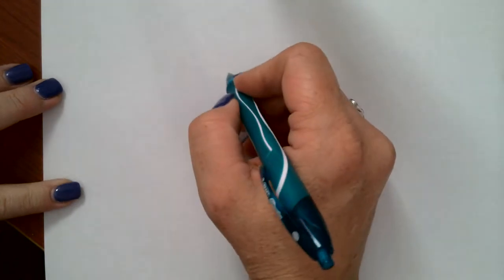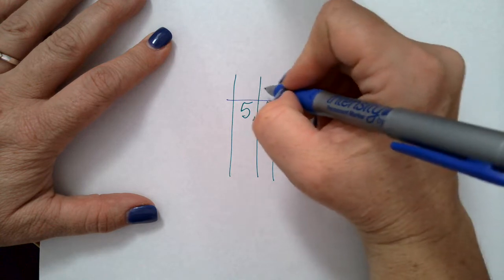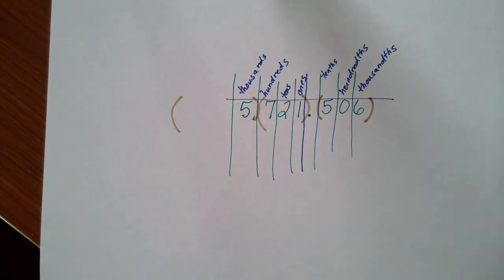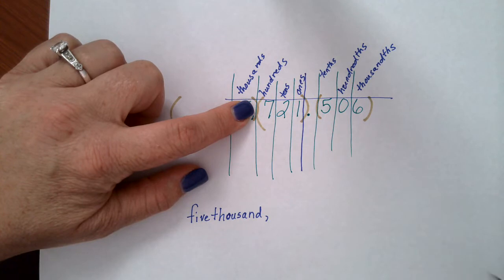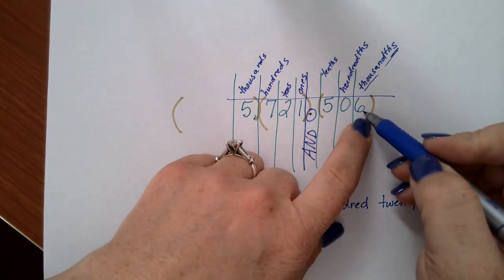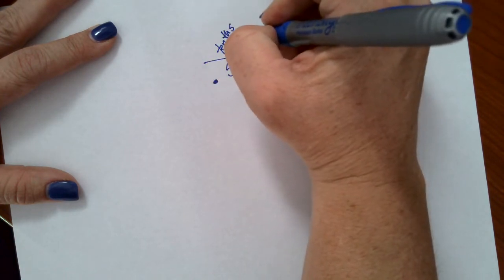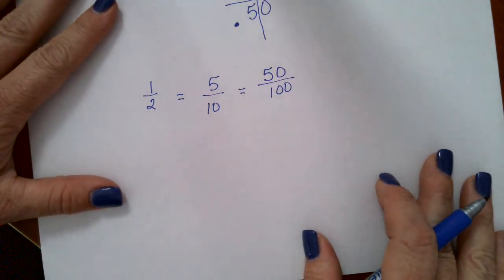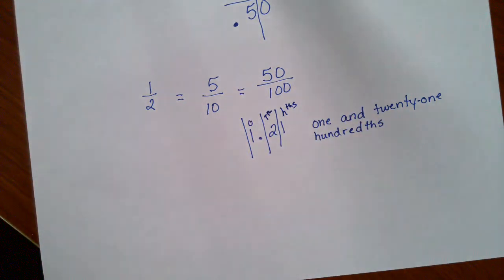Reading Decimals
Using place value to read decimals big and small